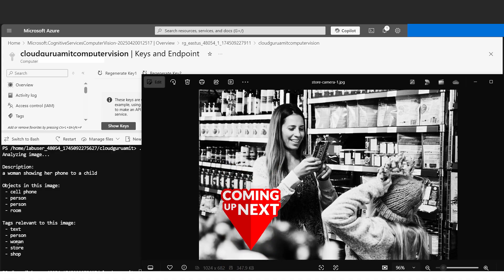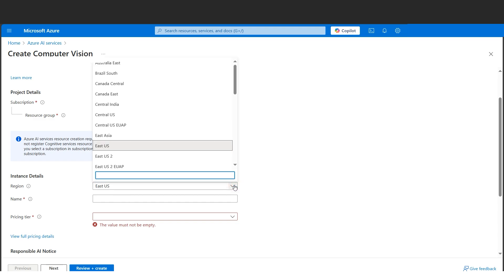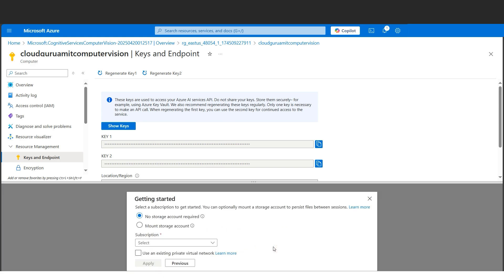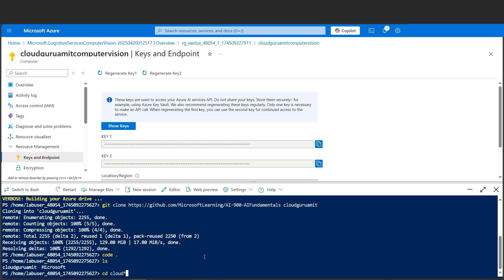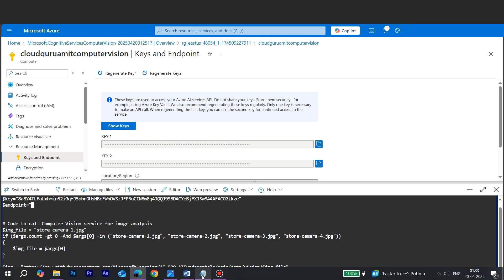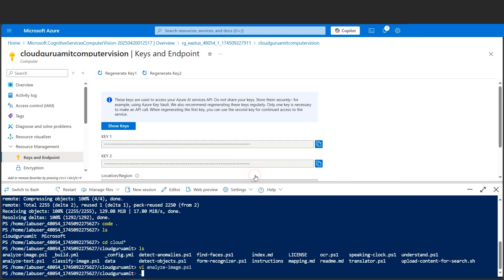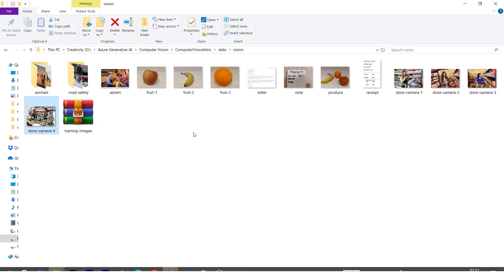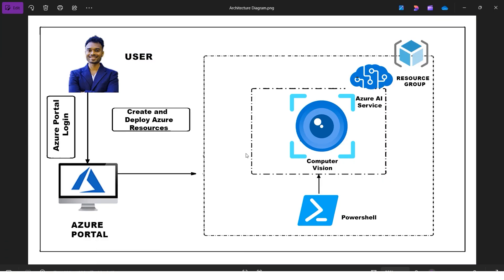Azure Gen AI Computer Vision Image Classification Hands-on Project : Part 1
Dive deep into the world of AI with this comprehensive hands-on session on Azure Computer Vision! In this video, you'll learn how to set up and configure Azure Computer Vision from the portal, retrieve keys and endpoints, and seamlessly embed them into your code from a Git repository. Watch as we analyze several images to detect objects and assign relevant tags with the power of Azure's state-of-the-art technology.

What Students Will Learn:

1. Azure Portal Configuration: Learn how to create and configure Azure Computer Vision services directly from the Azure portal.

2. Key and Endpoint Management: Understand how to retrieve and securely integrate keys and endpoints into your code for seamless execution.

3. Code Integration: Gain hands-on experience embedding Azure Computer Vision into a real-world project using a Git repository.

4. Image Analysis: Develop skills in analyzing images for object detection and tagging with precision using Azure’s AI capabilities.

5. End-to-End Architecture: Build an entire image classification solution from scratch, covering all essential aspects from setup to implementation.

Why This Is Important in the IT Industry:

1. Enhanced Productivity: AI-driven solutions like image classification reduce manual effort and improve operational efficiency in industries such as retail, healthcare, and security.

2. High Demand for AI Expertise: With the increasing adoption of AI, understanding Azure’s AI tools is a valuable skill that IT professionals can leverage in their careers.